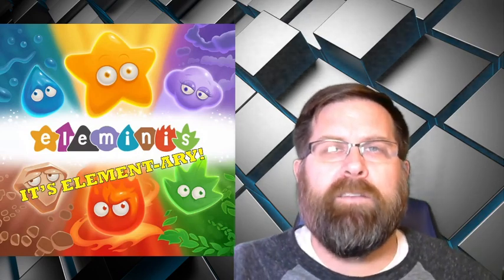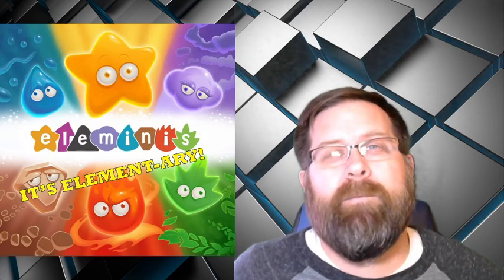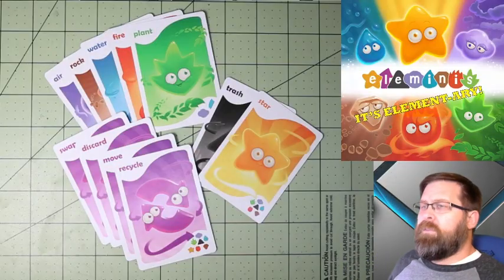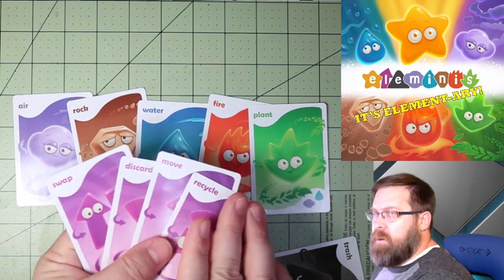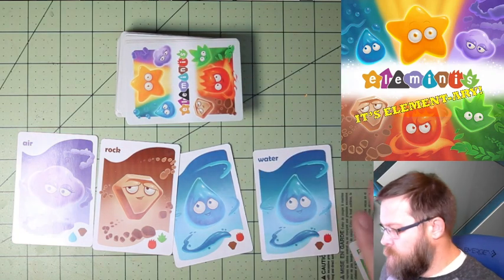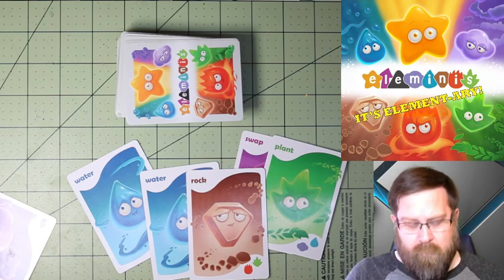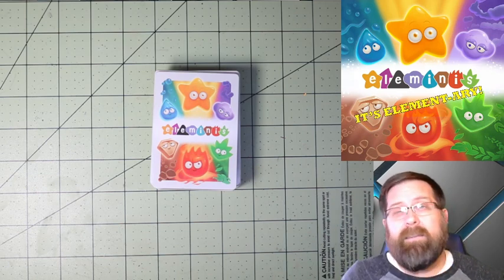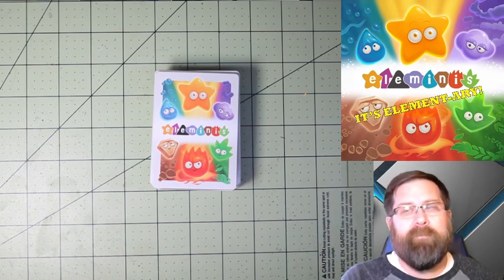Eleminis Review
Originally released in 2010, Eleminis is designed for 2-8 players age 4 and up. But is it a game that anyone over the age of 4 is going to want to play? Let's take a look!